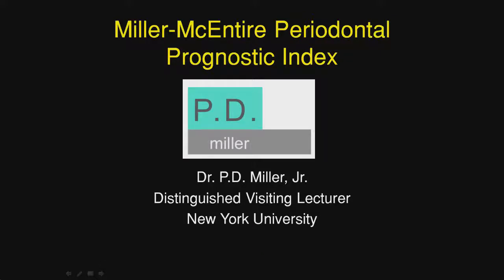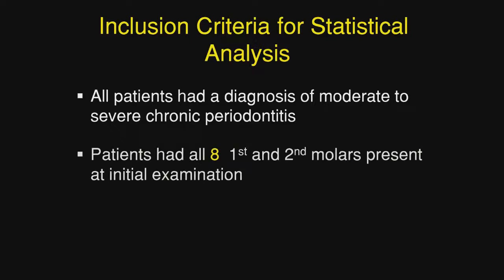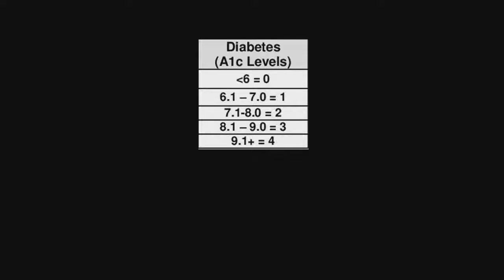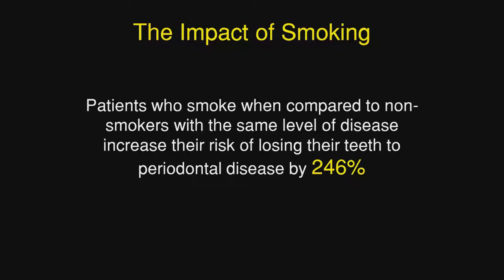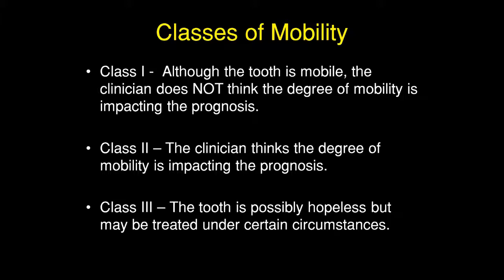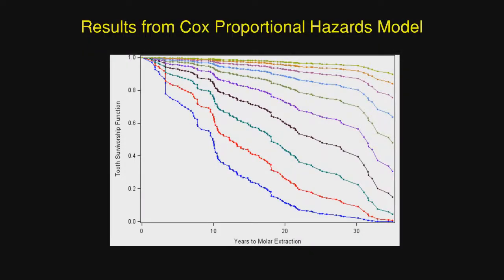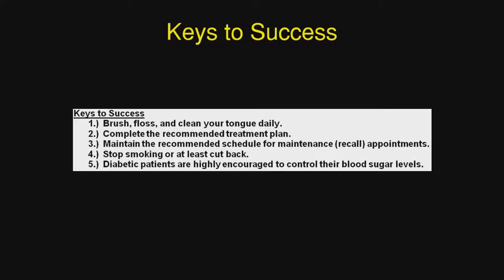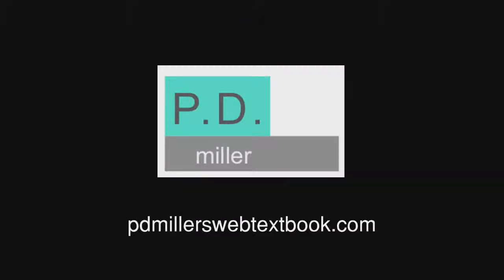The Background and Development of the MMPPI